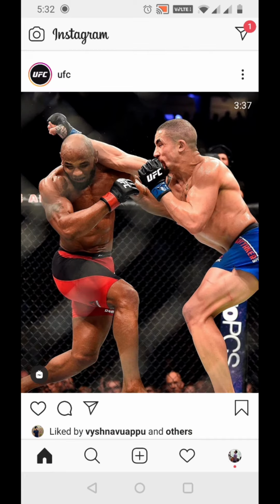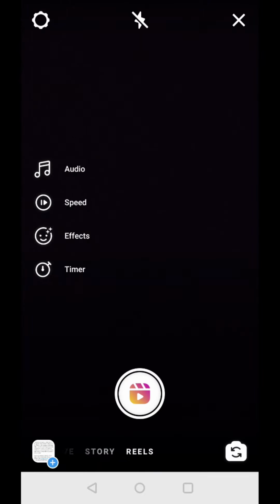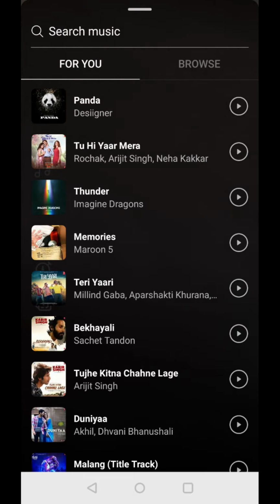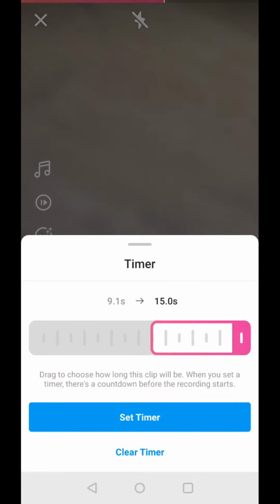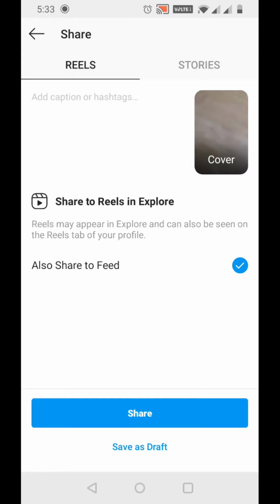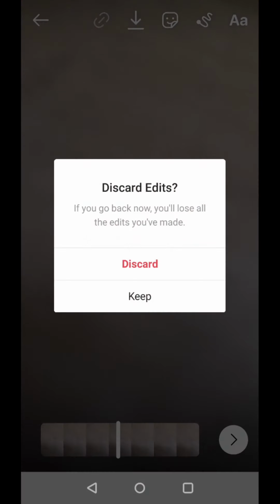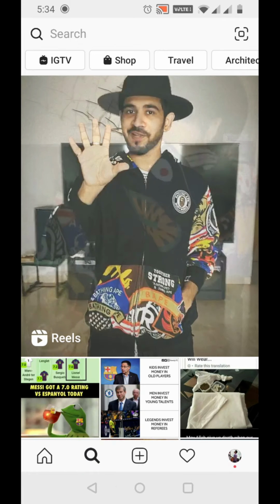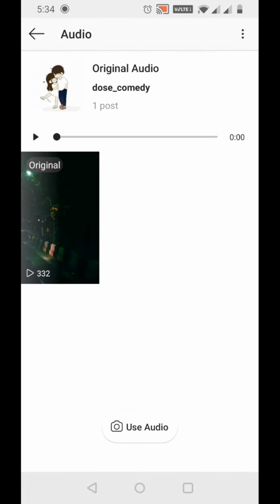How To Make TikTok Videos On Instagram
Facebook has been testing Instagram Reels in a few countries including Brazil, Germany, and France. The feature now arrives in India. This is the best time to bring Reels to the country as the government put a ban on TikTok and demand for short video platform has spiked.

Reels will be available for users in India starting 7:30PM IST. Currently, Instagram Reels feature is being tested in India, and on the basis of the response will be rolled out to each and every user in the days to come.

With TikTok banned in India, homegrown short video apps such as Roposo, Mitron, Chingari, Sharechat, and others are gaining wide popularity and millions of users every day. Facebook will also use this golden opportunity to attract 200 million TikTok users to Reels.